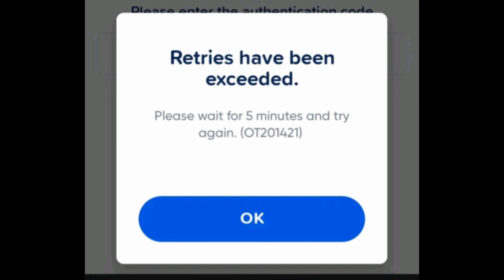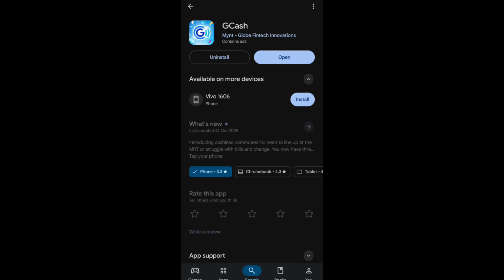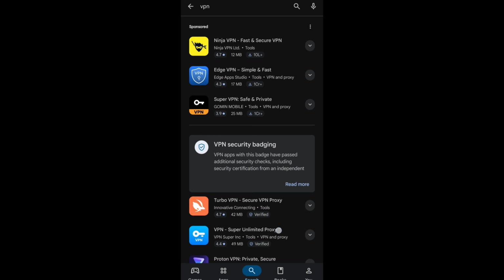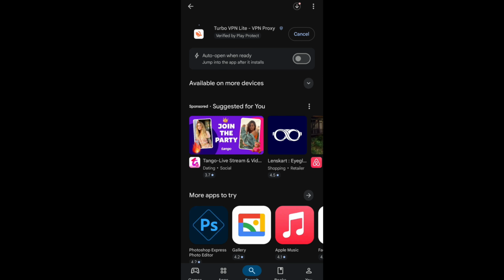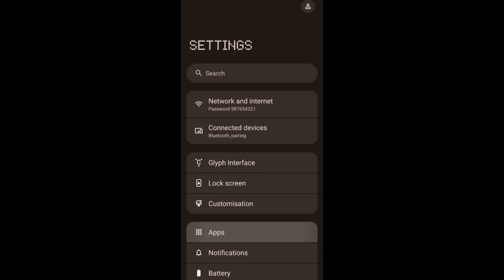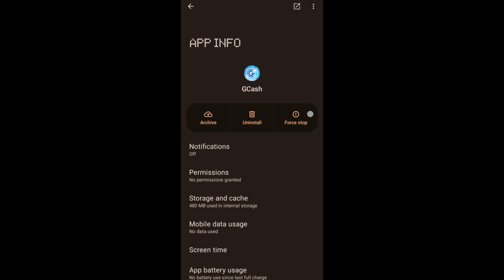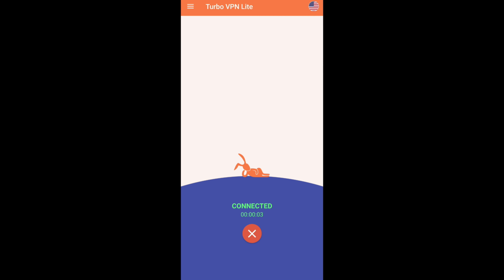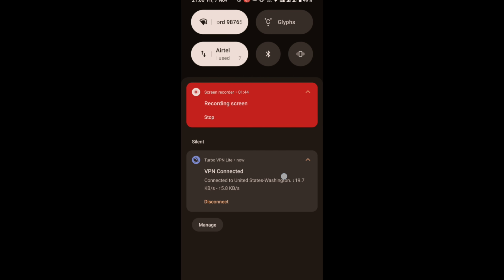How to fix retries have been exceeded gcash problem 2025 | Gcash problem today 🌟100% WORKING🌟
🛠️ Having trouble with GCash showing “Retries Have Been Exceeded”? 😤 Don’t worry — this video will guide you step-by-step to fix the error instantly in 2025! 💸

In this video, you’ll learn:
🔹 Why the “Retries Have Been Exceeded” error happens on GCash
🔹 Simple solutions to fix it quickly (no app reinstall needed!)
🔹 Bonus tips to avoid future GCash login or transaction errors

📱 Watch till the end for pro tips and the latest GCash updates (2025) that may affect your account!